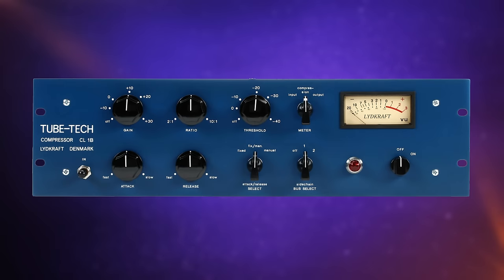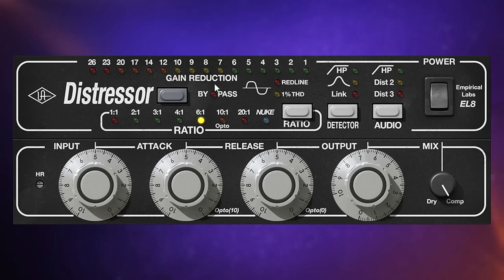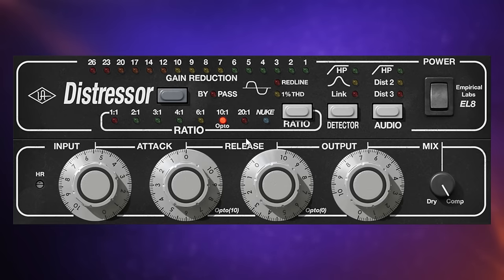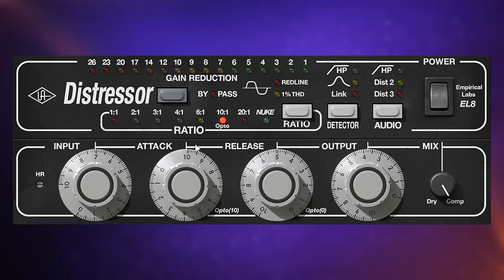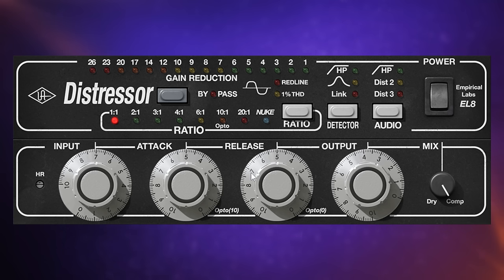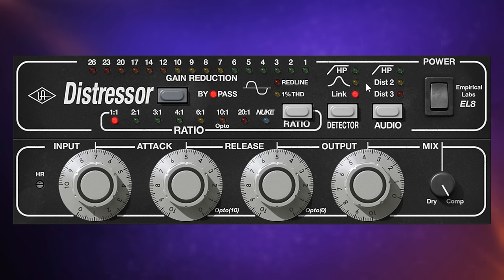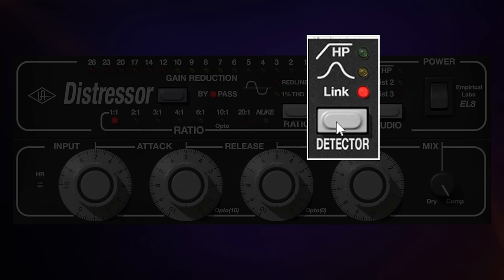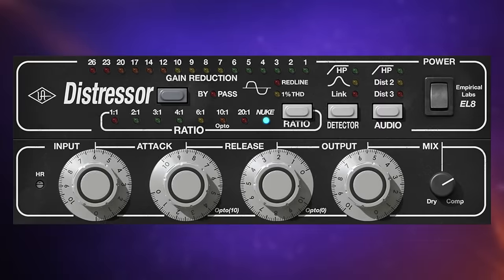The Distressor - Why do people love it? How the heck do you use it?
CHAPTERS
00:00 Intro
01:12 Envelope Controls
03:11 Ratio
05:24 1:1 Saturation
07:12 Detector Controls
09:23 Audio Controls
10:37 Example: Drums
13:00 Example: Acoustic Guitar
14:42 Example: Vocal